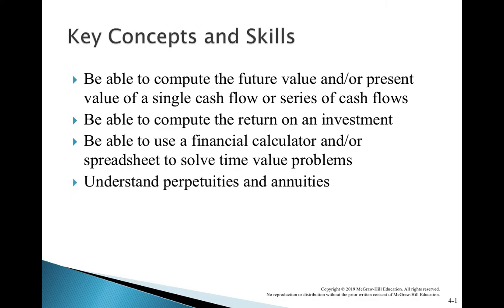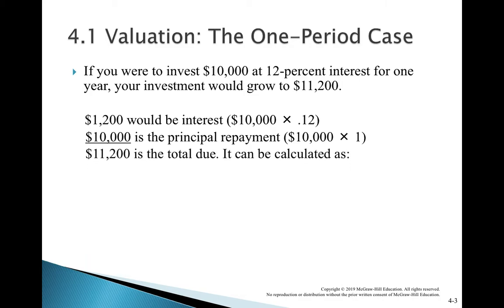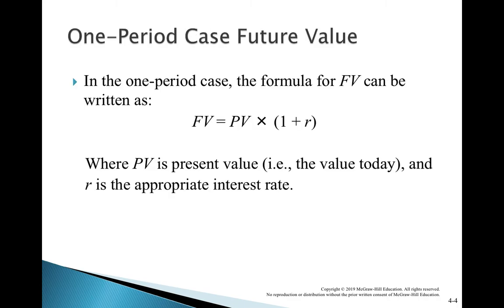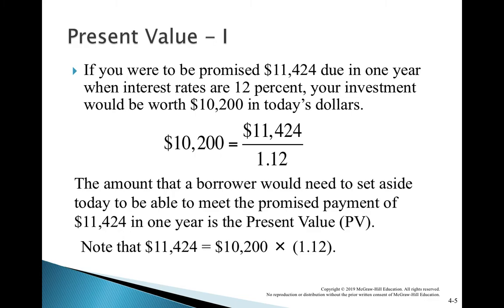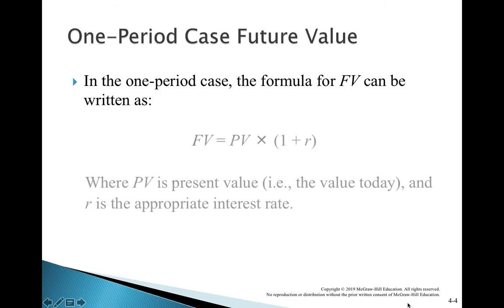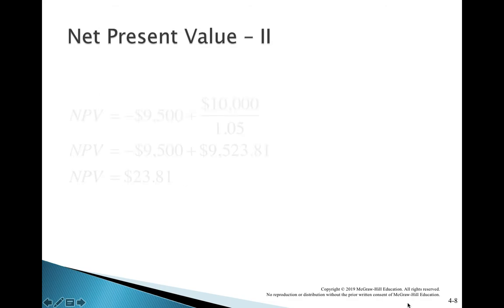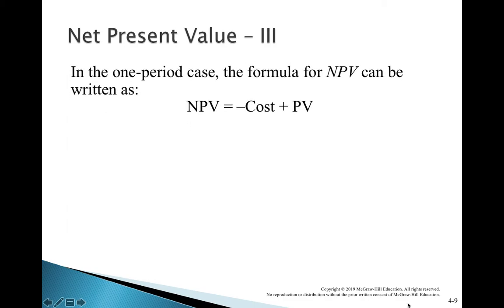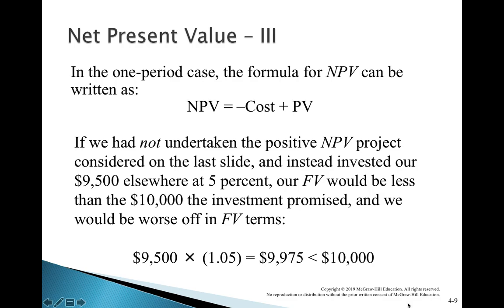Time Value of Money (TVM) Part 1